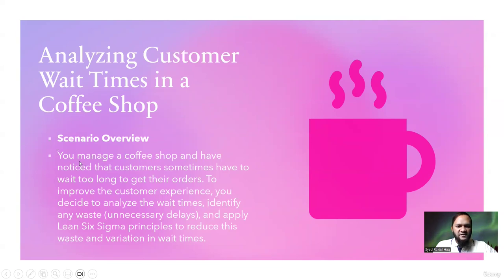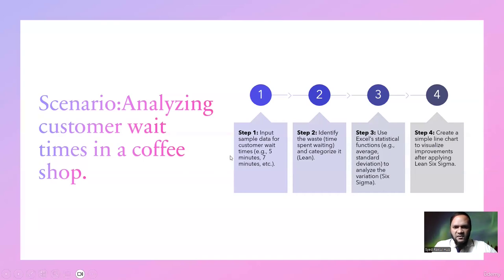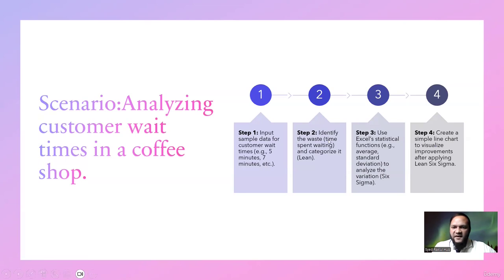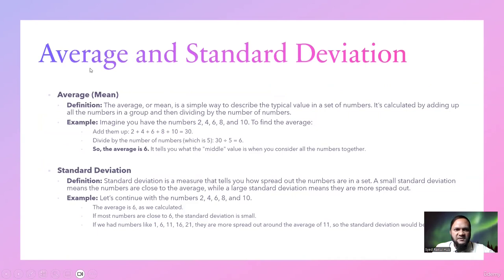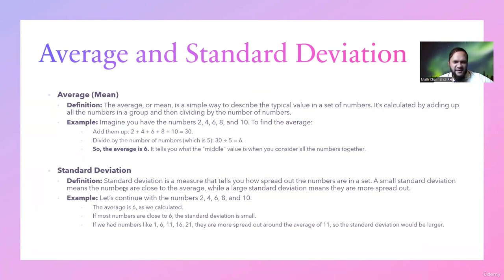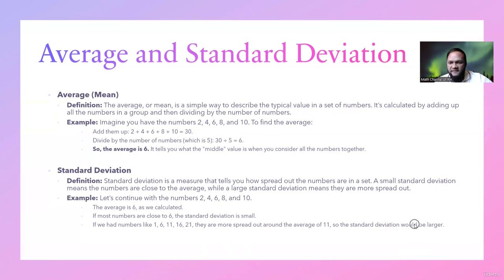Analyzing customer wait times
Discover how to analyze and reduce customer wait times using Lean Six Sigma techniques. Learn how to identify bottlenecks, streamline processes, and enhance customer satisfaction through data-driven solution.